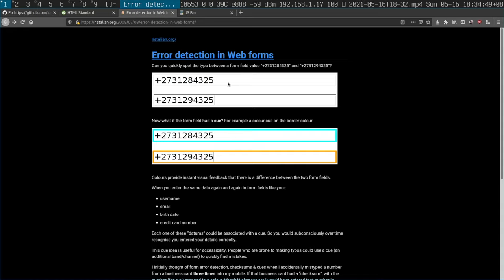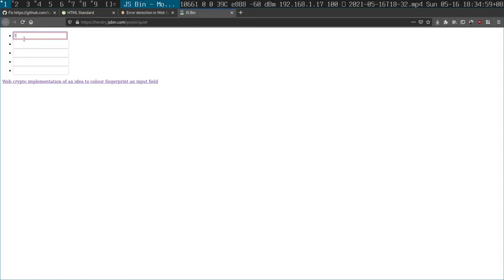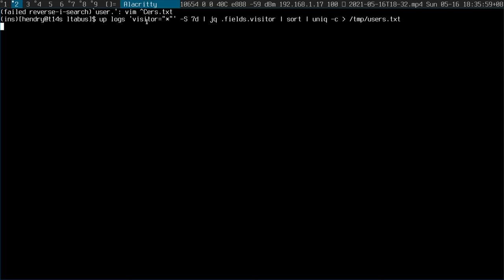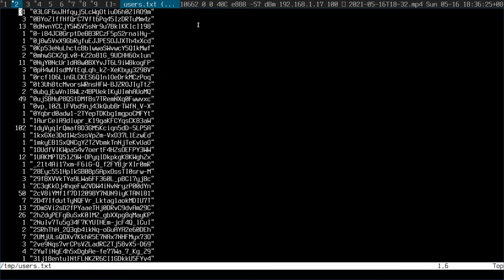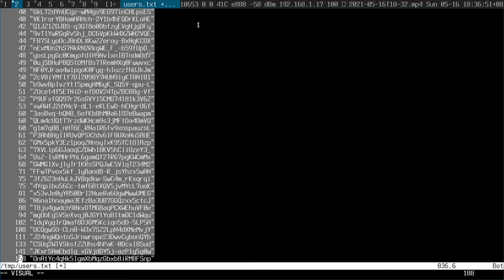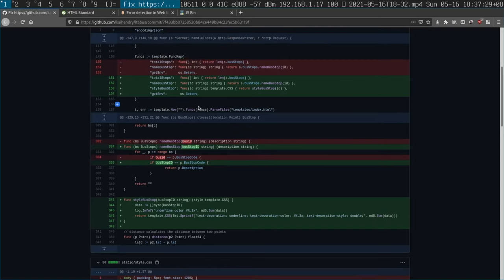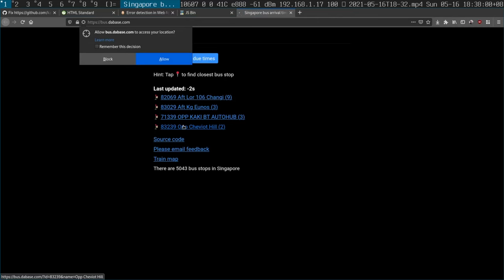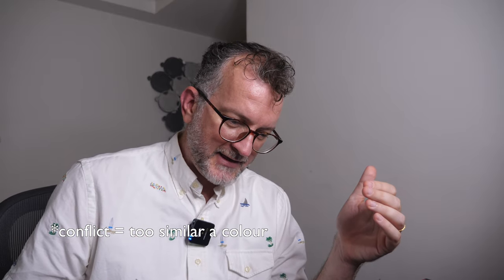A color checksum proposal to avoid input errors